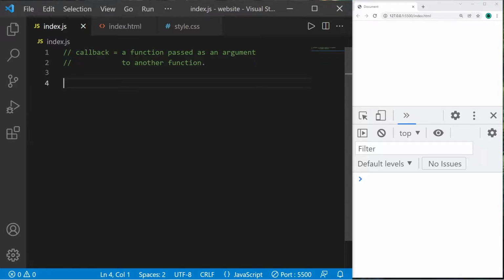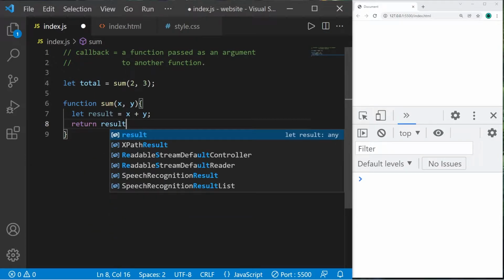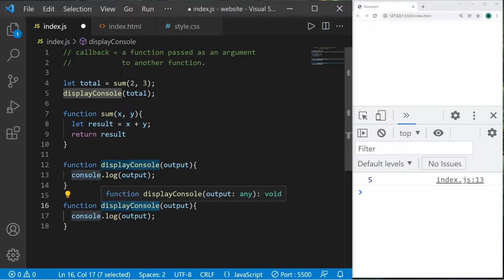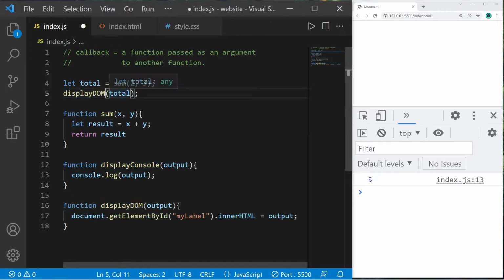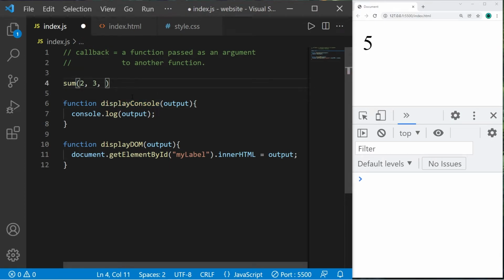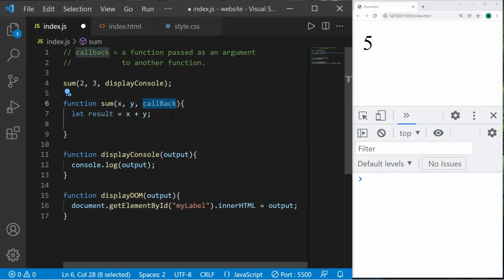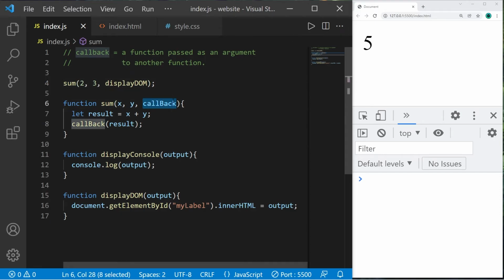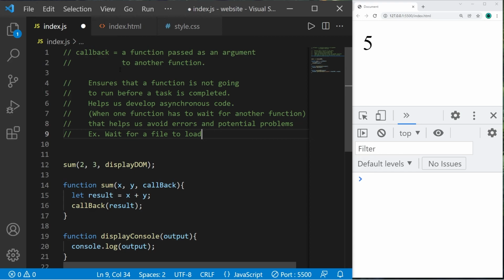JavaScript callbacks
JavaScript callback functions tutorial example explained

// callback = a function passed as an argument
//                    to another function.

//    Ensures that a function is not going
//    to run before a task is completed.
//    Helps us develop asynchronous code.
//    (When one function has to wait for another function)
//    that helps us avoid errors and potential problems
//    Ex. Wait for a file to load

sum(2, 3, displayConsole);

function sum(x, y, callBack){
  let result = x + y;
  callBack(result);

function displayConsole(output){
  console.log(output);

function displayDOM(output){
  document.getElementById("myLabel").innerHTML = output;